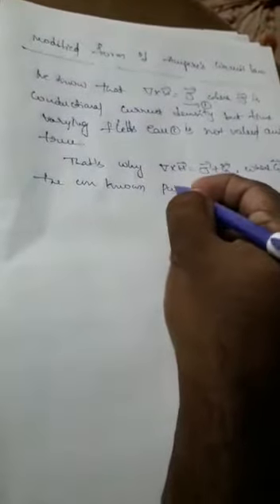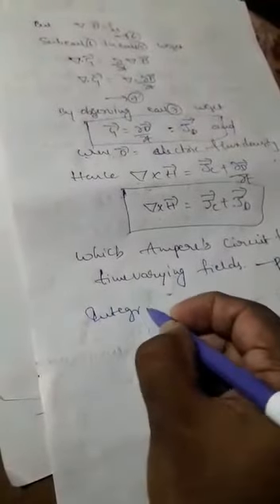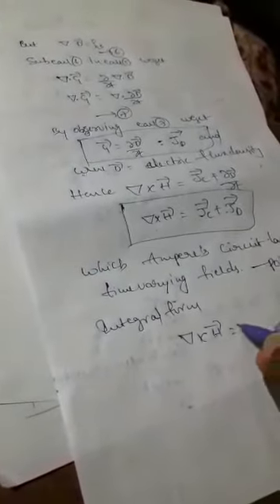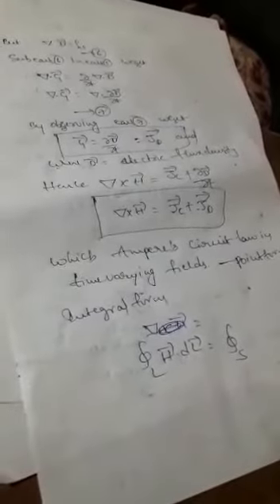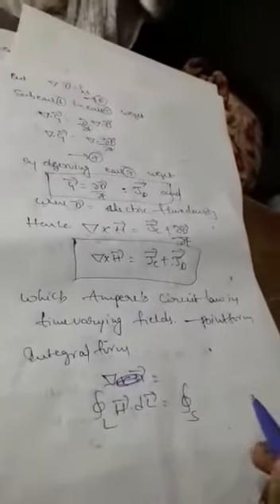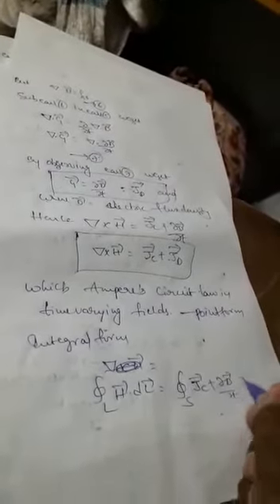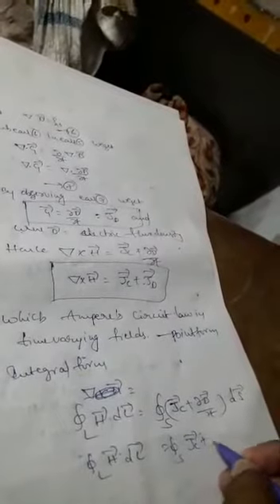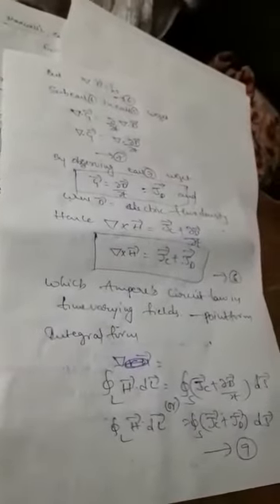Ampere's circuit law in time-varying fields